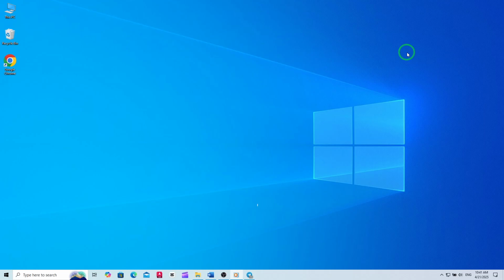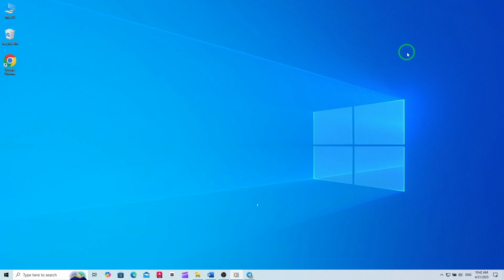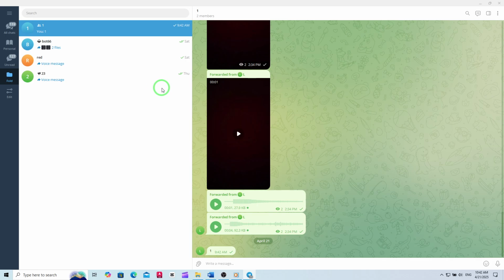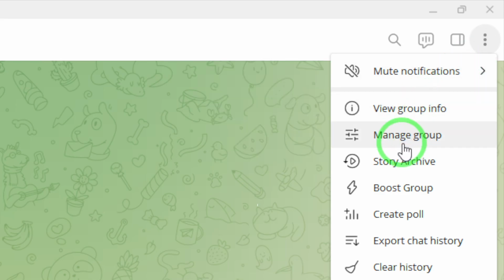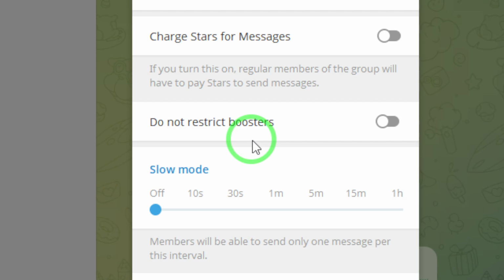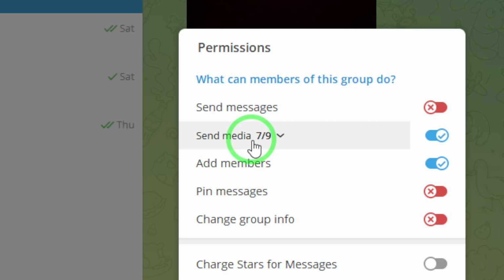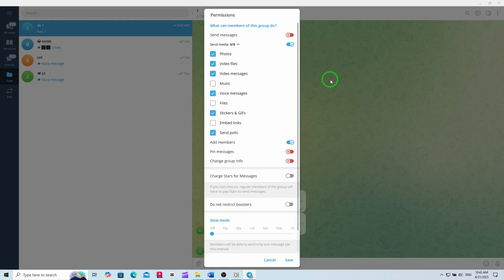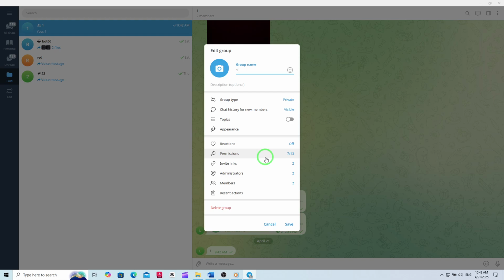How To Prevent Sending Music On Your Group On Telegram App On PC (New Update)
Learn how to prevent sending music on your group on Telegram app on PC with the new update. This step-by-step guide shows you how to manage group permissions and stop members from sharing music files, keeping your group organized and distraction-free.

Follow these steps:

1. Open Telegram app

2. Open the group that you are admin in

3. Click on the three dots, then Manage group

4. Enter to Permissions, then Send media

5. Disable Music, click Save

With these easy steps, you can control what media is shared in your Telegram group and prevent unwanted music files from being sent. This method works with the latest Telegram PC update and is perfect for admins who want more control over their group’s content.
Timeline:
00:00 Start
00:12 How to do it
01:05 End